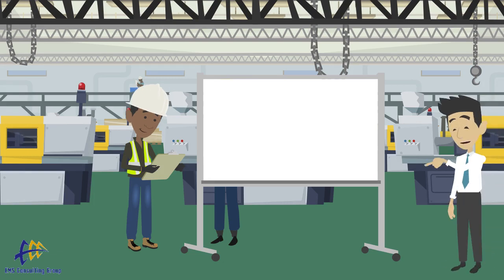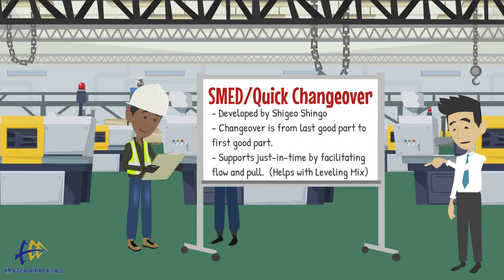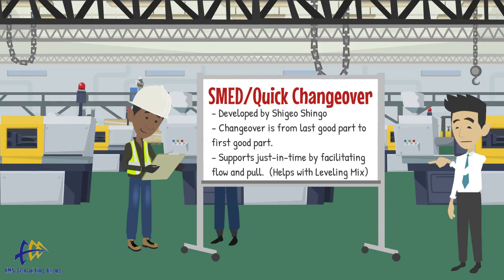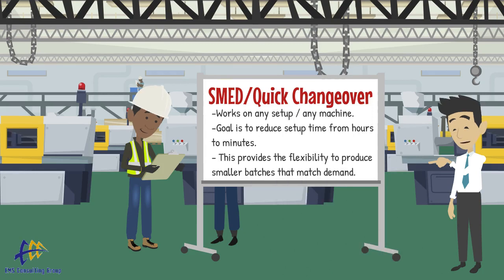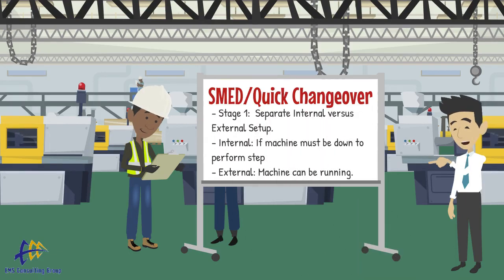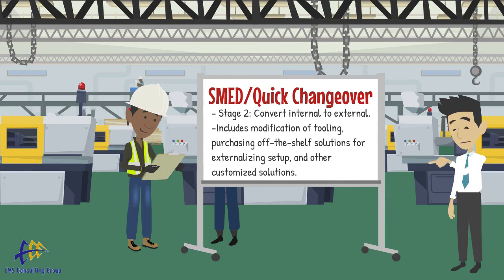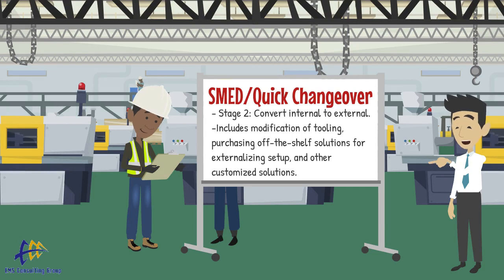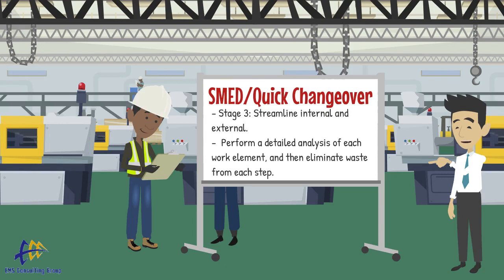Quick Changeover / SMED: Reducing Setup Times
SMED, Quick Changeover, Setup Reduction.  OPEX Minute 16 Presented by EMS Consulting Group, Inc.:

Welcome to today’s edition of the OpEx Minute, presented by EMS Consulting Group.  Today we will be talking about Single Minute Exchange of Die or SMED, a widely used tool within the Lean framework.
Single Minute Exchange of Die (SMED), or Quick Changeover, is a method developed by industrial engineering consultant Shigeo Shingo to reduce changeover time on machines. Changeover time is defined as the time between the last good part produced from one run and the first good part produced from the next run. SMED is considered a key tool for implementing flow and pull systems within the Toyota Production System, because it both reduces and standardizes setup time.
Shingo’s time studies proved that his quick changeover methodology will work on any machine. Application of the system reduces setup from hours to minutes. The goal is to utilize this flexibility to create continuous flow and leveled production
Shingo’s SMED system includes three stages:
Stage 1: Separate internal and external setup steps — After detailed observation of the current process’ documentation, classify each step in the changeover. If the machine must be stopped for the step to occur, then we classify the step as internal. Otherwise, the step is external.
Stage 2: Convert internal to external — Examine the true function of internal setup operations and find ways to externalize these.  Some solutions include modification of tooling, purchasing off-the-shelf solutions for externalizing setup, and other customized solutions.
Stage 3: Streamline all aspects of the setup operation, whether internal or external — Perform a detailed analysis of each work element, and then eliminate waste from each step.
Applying SMED or quick changeover to setups is a great way to become more flexible and level output.   Leveling work is an important concept, and we will be talking about this in a future OPEX Minute.  We would be happy to help.